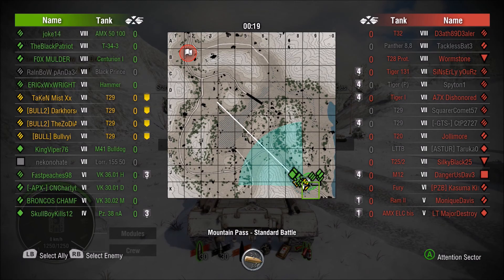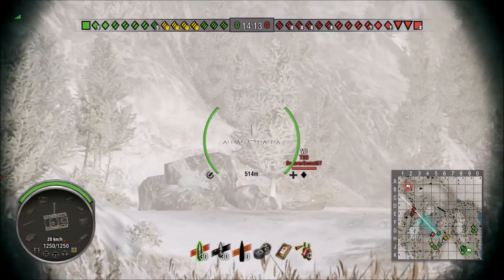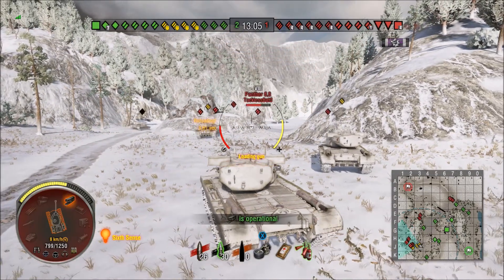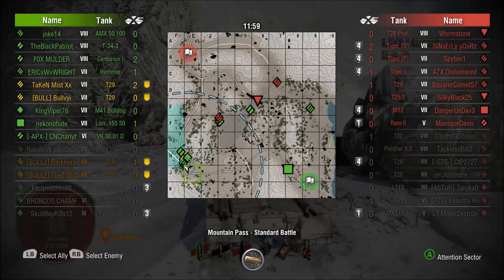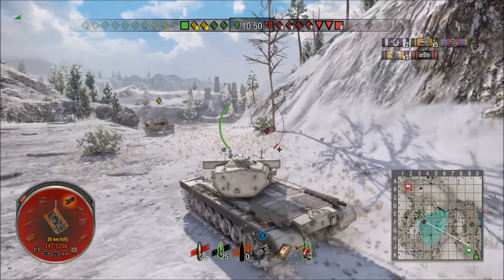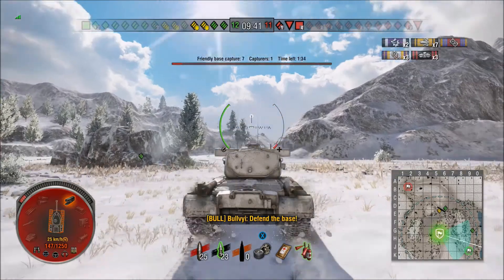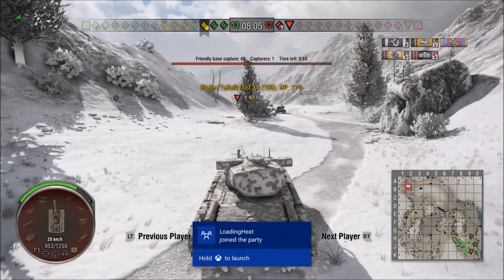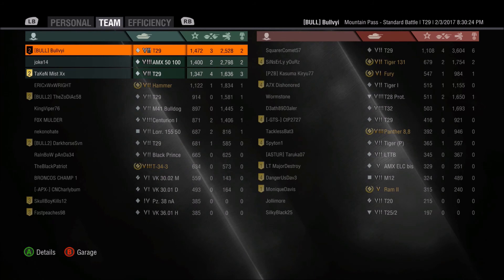WoT XBox - Gaming With The Community